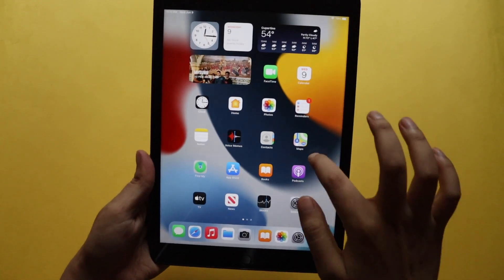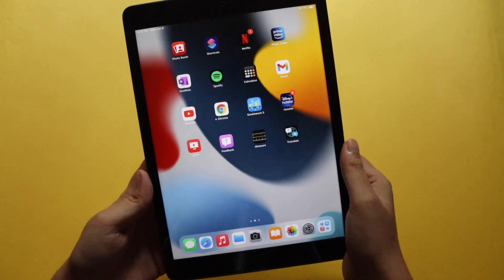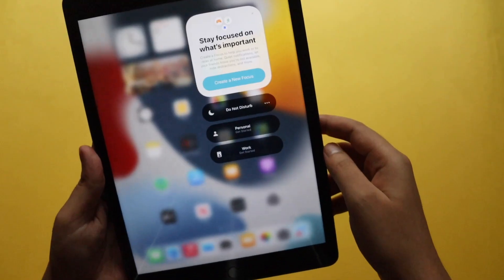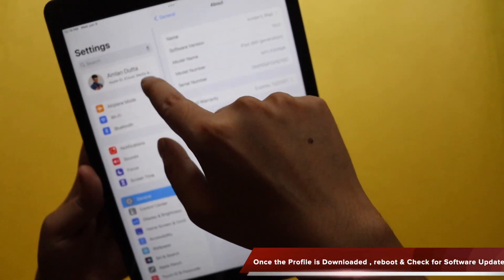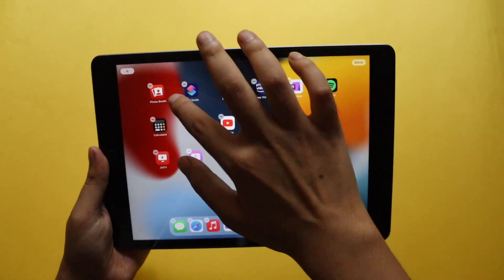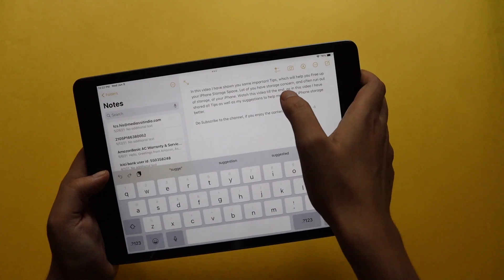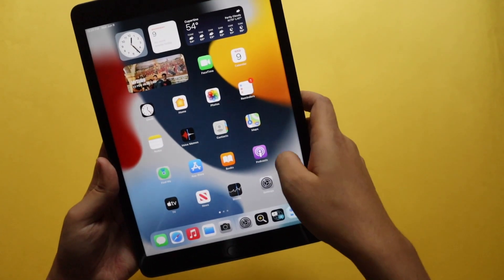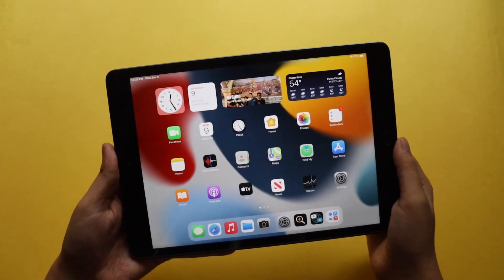iPadOS 15 Beta 1 Update on iPad 8th Gen !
iPadOS 15 along with iOS 15 for Developers is available now. If you have Developers Beta profile installed on your iPhone/iPad you can try out new iPadOS 15. In this video I have shown you the new changes of iPadOS 15 & features. Also I have shown you, how you can download the iPadOS 15 Beta update on your iPad. Watch this video till the end, to know all the new features of iPadOS 15.